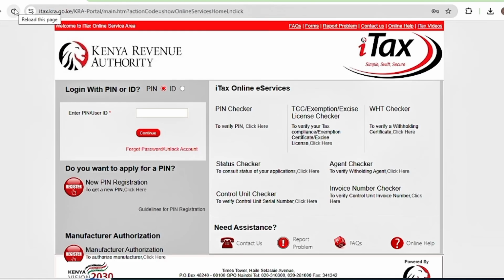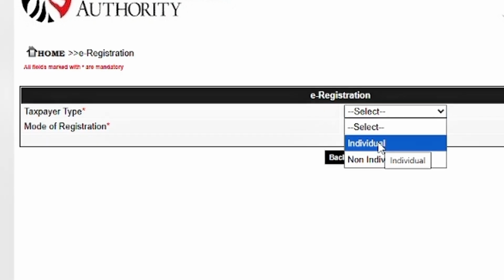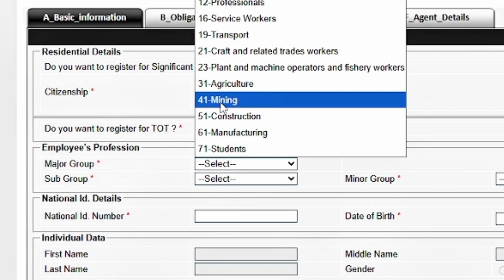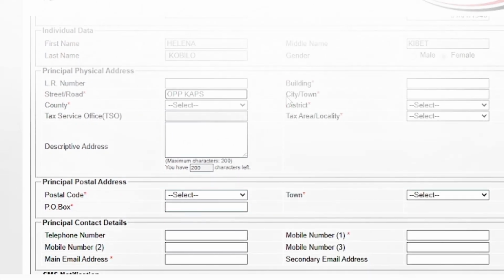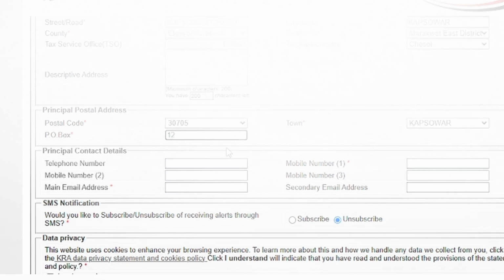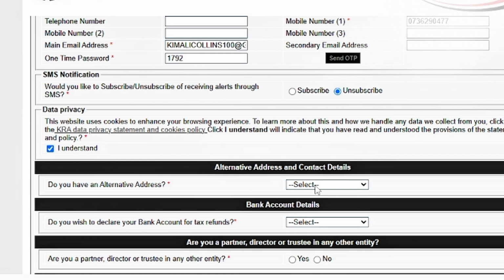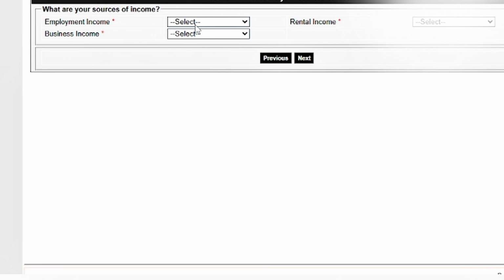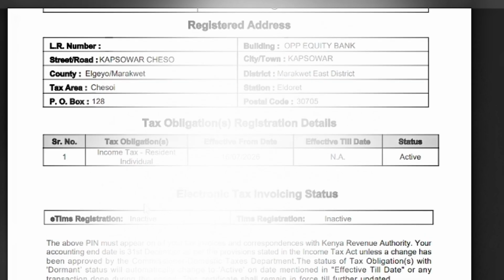How to Apply for KRA PIN Online | iTax & eCitizen Step-by-Step Guide​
How to Apply for KRA PIN Online | Step-by-Step Guide (iTax Portal & eCitizen)

​In this complete step-by-step tutorial, learn how to apply for a KRA PIN certificate online using the official iTax portal and eCitizen. Whether you are an individual citizen, resident, or setting up a new business/company, this guide walks you through filling out the online form, selecting your tax obligations (Income Tax, VAT, eTIMS), and downloading your official KRA PIN certificate instantly.
​KRA PIN registration online, iTax portal Kenya, KRA business PIN application, how to file tax returns Kenya, Tax Compliance Certificate KRA, eTIMS registration Kenya, how to register business in Kenya, eCitizen KRA PIN

​how to apply for KRA PIN online, step by step KRA PIN application, how to get KRA PIN certificate, KRA PIN online application 2026, how to apply KRA PIN on phone, KRA portal new PIN registration
​Kenya Revenue Authority, iTax KRA go ke, KRA PIN download PDF, KRA PIN retrieval, iTax password reset